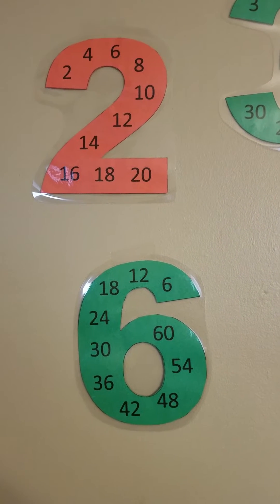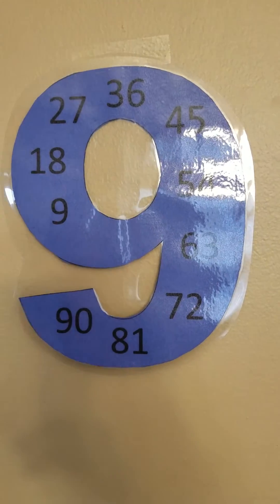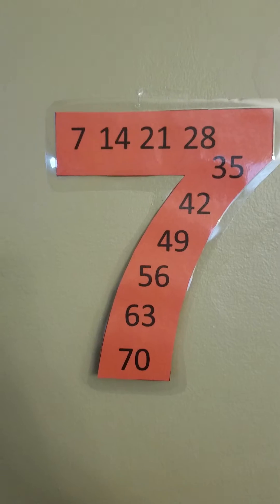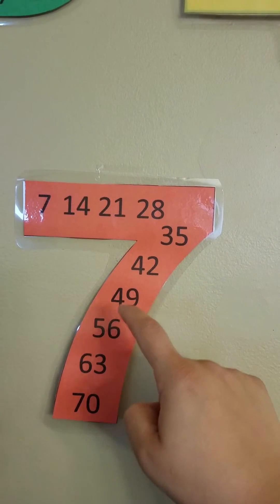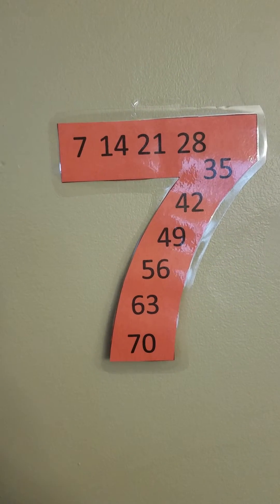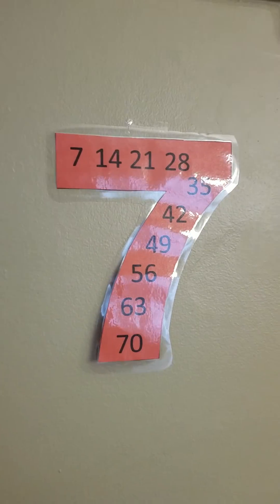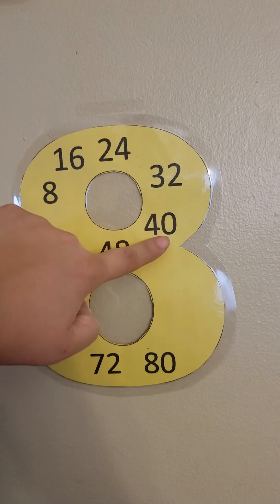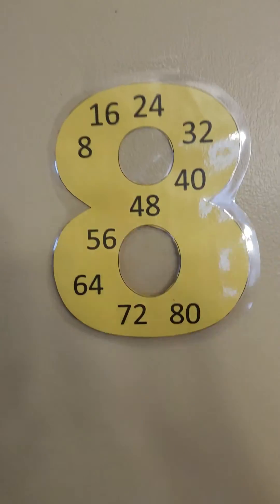A Different Way to Learn Multiplication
Learn multiplication by using this easy cutout. For more information on learning how or to get the printout, visit figuringitout101.com